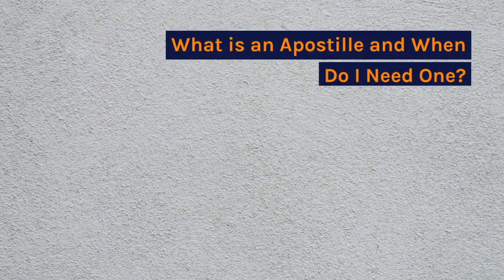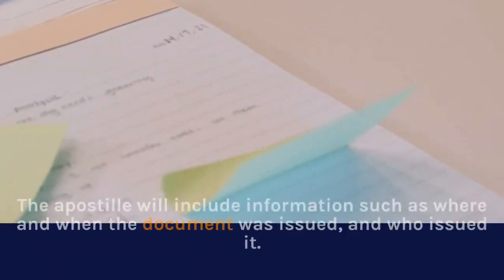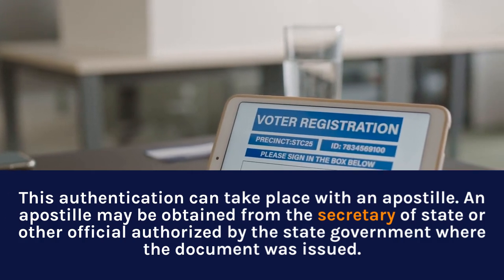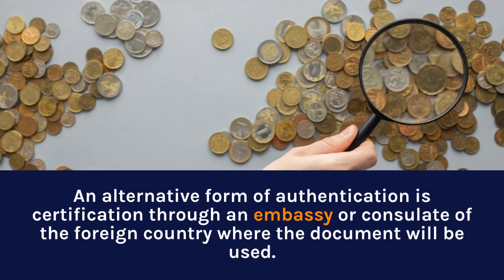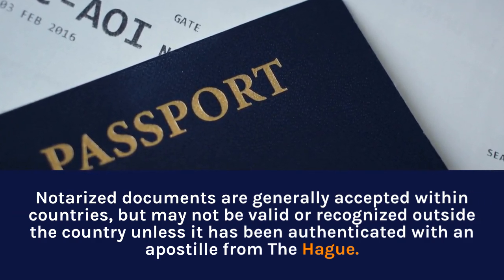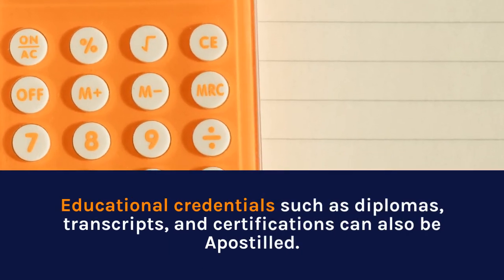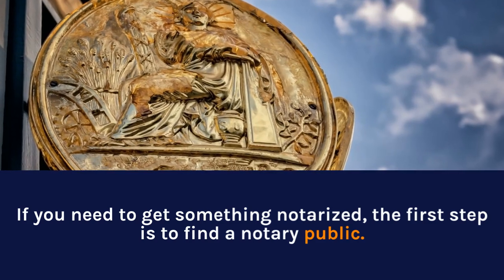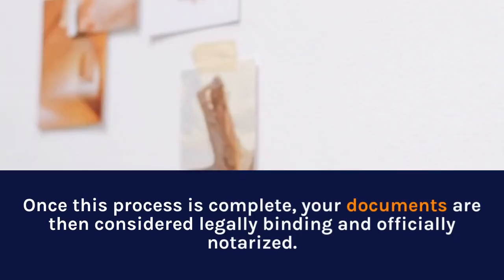What is an Apostille and When Do I Need One?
What is an Apostille and When Do I Need One? (Massachusetts)